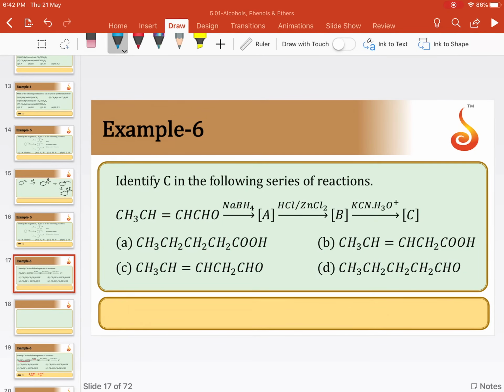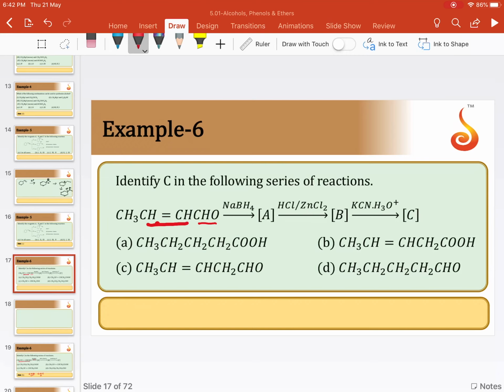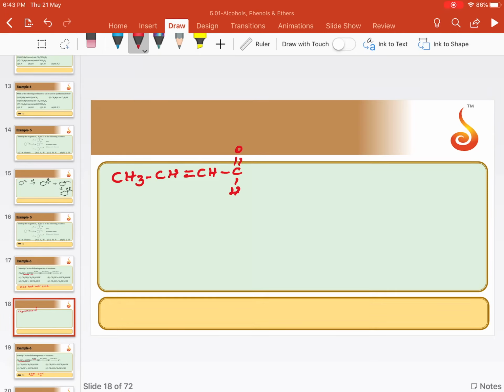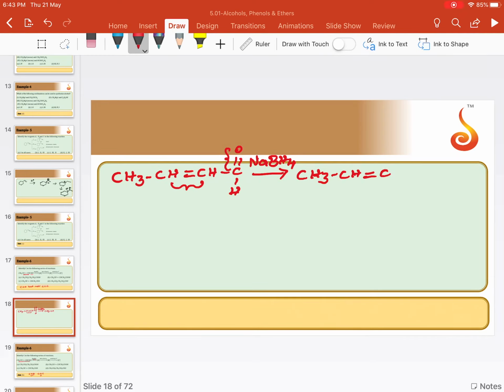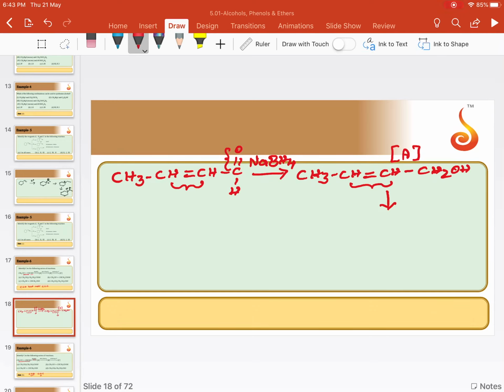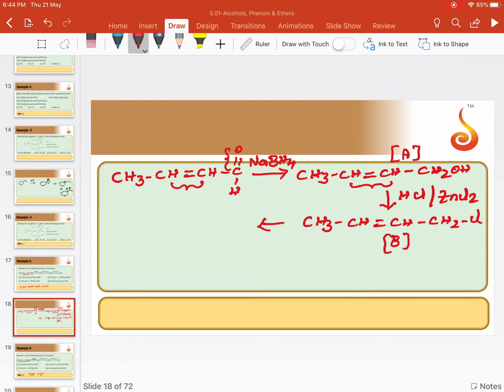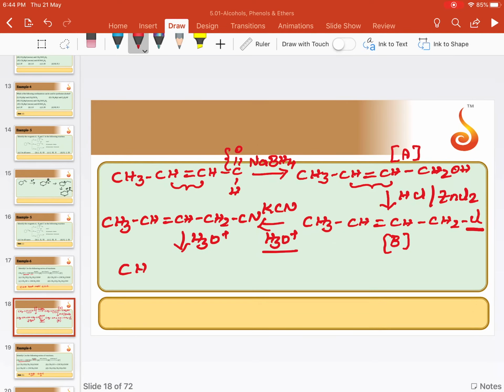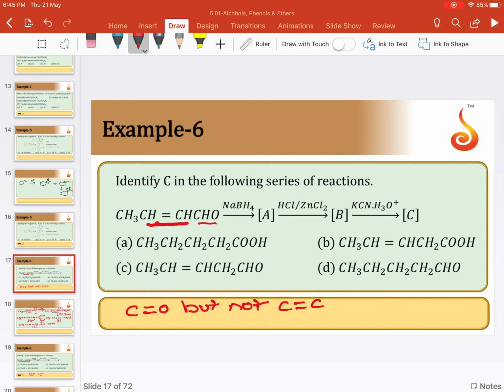PU 2 | NEET S1 | Chemistry | Reduction of Unsaturated Alcohols | Lecture 1 | Slide 17 | EX 6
Welcome to Concept Videos for NEET! This slide will explain Reduction of Unsaturated Alcohols. We will focus on EX 6. We are sure you will have an effective learning experience.